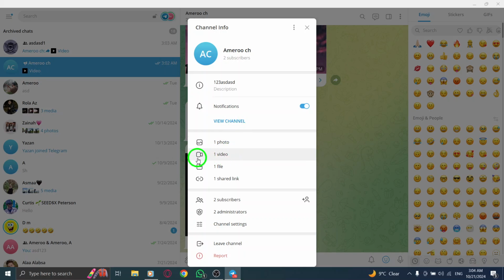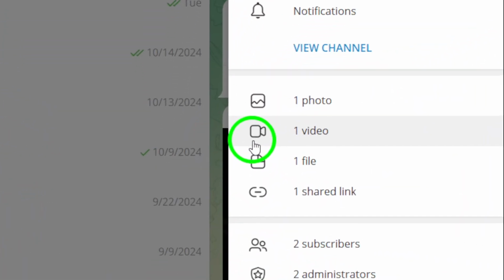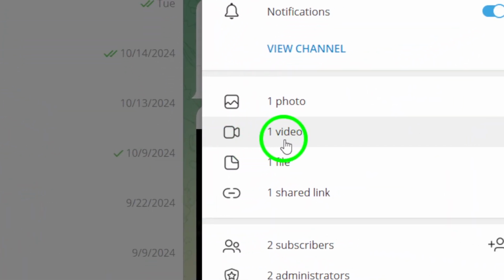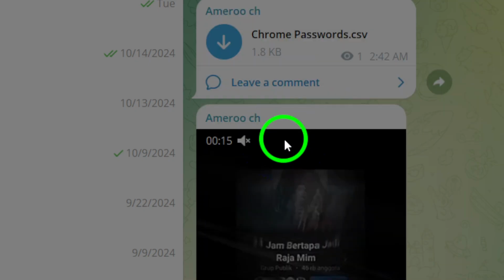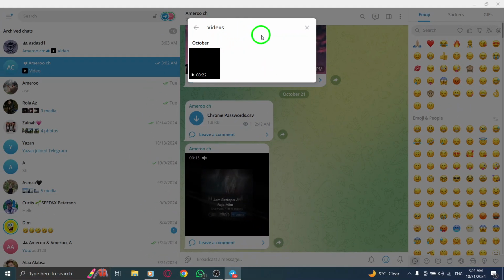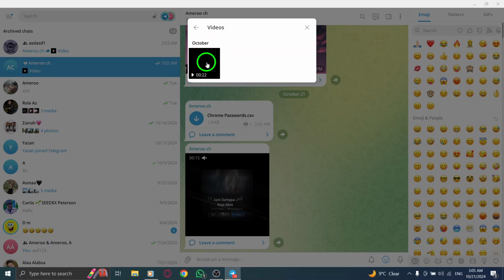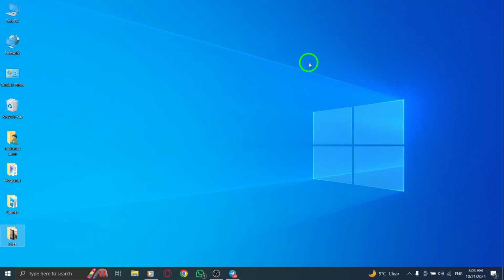How to View All Shared Videos On Telegram App Channel On PC (New Update)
Learn how to view all shared videos on Telegram app channels using your PC with this easy guide. Stay updated with the latest features and enjoy your favorite videos in no time!

Steps:
1- Open Telegram
2- Find the channel you want
3- Click on the channel's name to open its info
4- Choose Videos to find the videos you want

Chapters:
00:00 Intro
00:12 Soultion
01:05 Outro